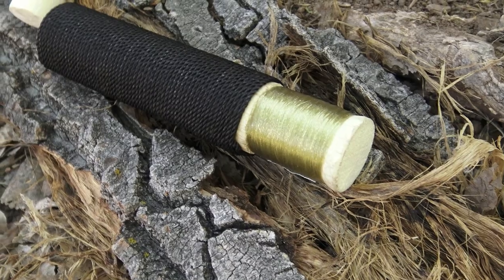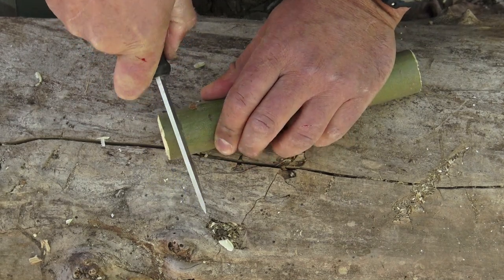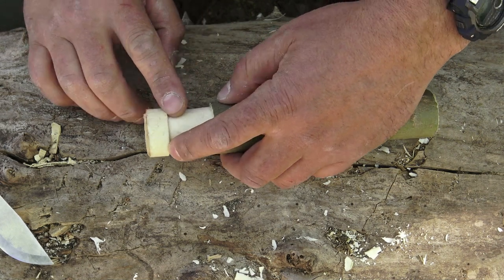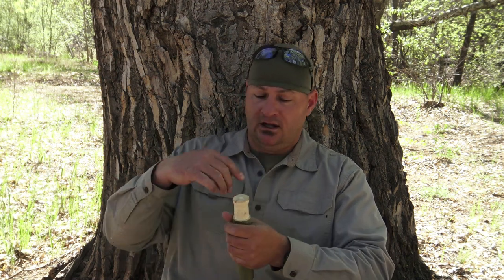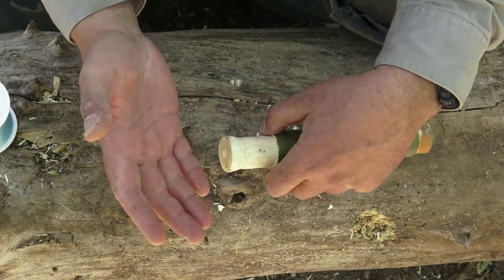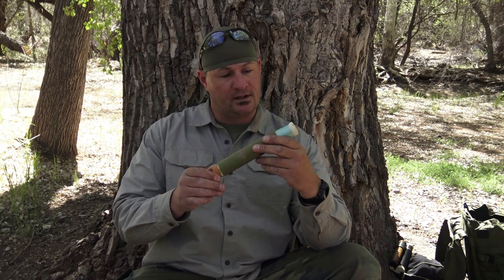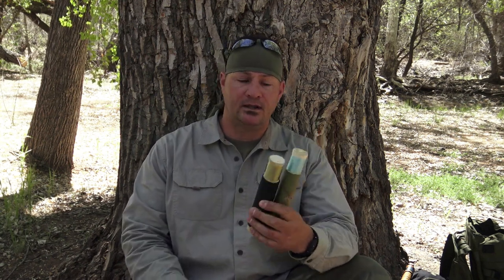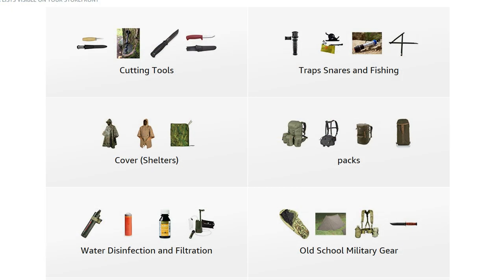DIY Bushcraft Hobo Reel, Catch More Fish!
Catch More Fish Using this simple Survival Tool, the Bushcraft Hobo Reel. Enjoy!